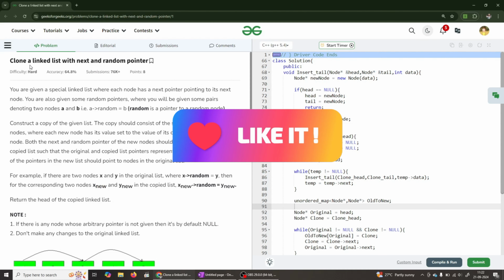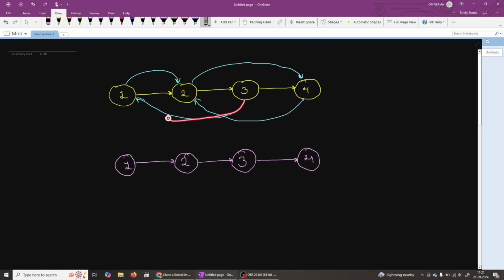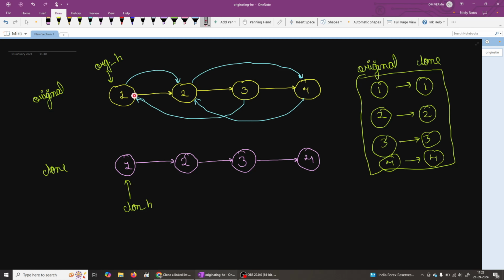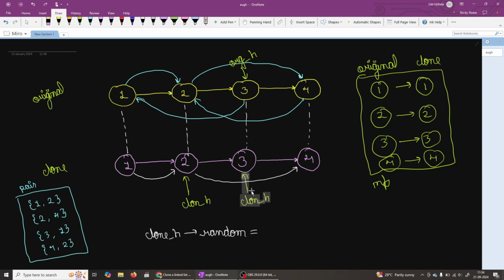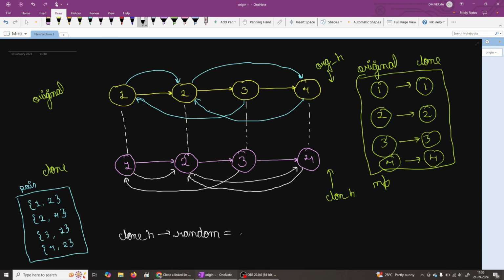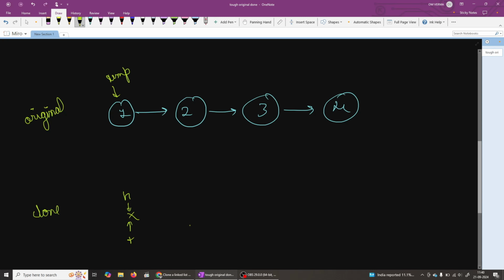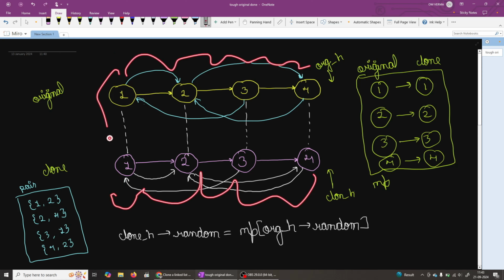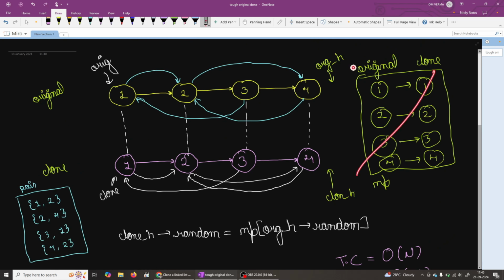Clone a linked list with next and random pointer | GFG POTD | Dry Run & Explanation